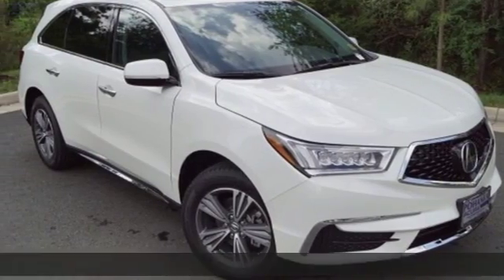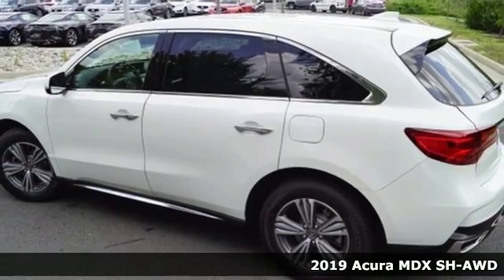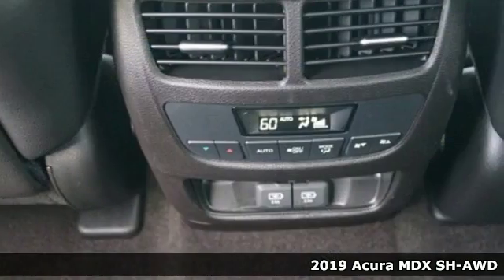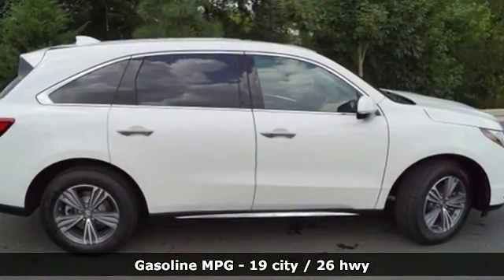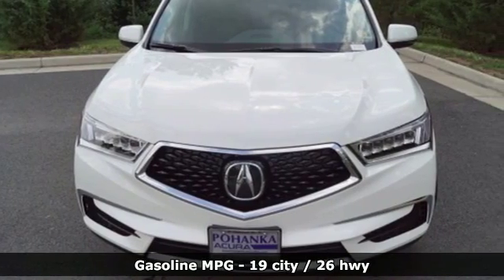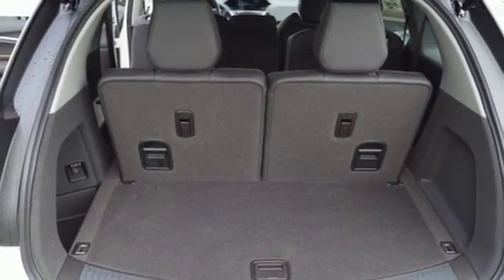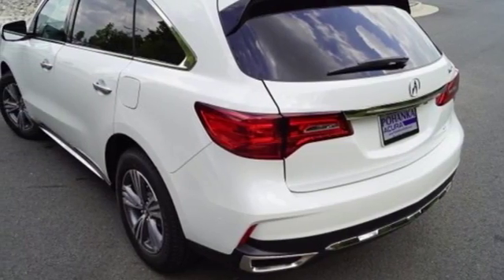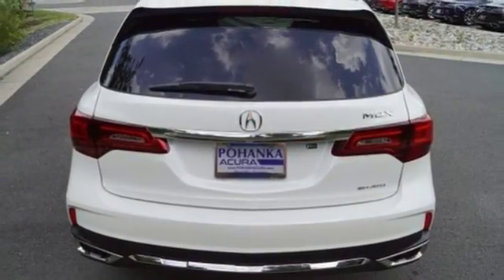New 2019 Acura MDX Arlington VA Acura Washington-DC, DC AKL004192 - SOLD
Year: 2019
Make: Acura
Model: MDX
Trim: SH-AWD
Engine: 3.5L V6 SOHC i-VTEC 24V
Transmission: 9-Speed Automatic
Color: White
Interior: Ebony
Stock #: AKL004192
VIN: 5J8YD4H39KL004192
White Diamond Pearl 2019 Acura MDX 3.5L AWD AWD 9-Speed Automatic 3.5L V6 SOHC i-VTEC 24VbrbrRecent Arrival! 26/19 Highway/City MPG**brbrbrAll prices exclude taxes, title, license, and dealer processing fee of $699.00. Published price subject to change without notice to correct errors or omissions or in the event of inventory fluctuations. All features not on all vehicles. Vehicles shown are for illustration purposes only. MPG is based on 2016 EPA mileage ratings. Use for comparison purposes only. Your actual mileage will vary, depending on how you drive and maintain your vehicle, driving conditions, battery pack age/condition (hybrid only), and other factors. MPG is based on 2017 EPA mileage ratings. Use for comparison purposes only. Your mileage will vary depending on driving conditions, how you drive and maintain your vehicle, battery-pack age/condition (hybrid only), and other factors.

Address:
13911 Lee Jackson Highway